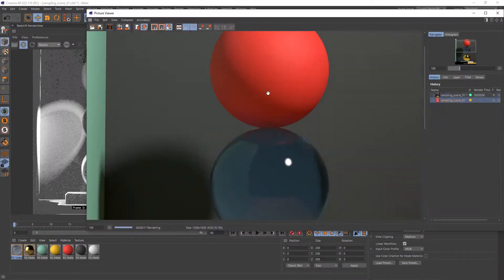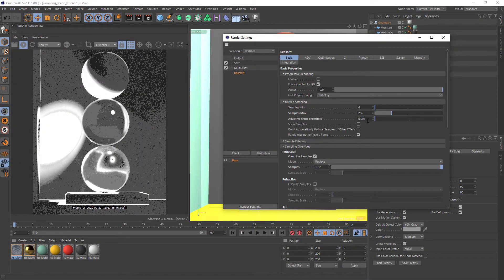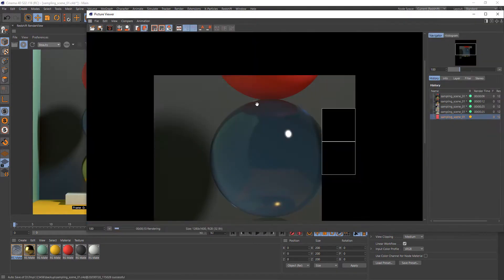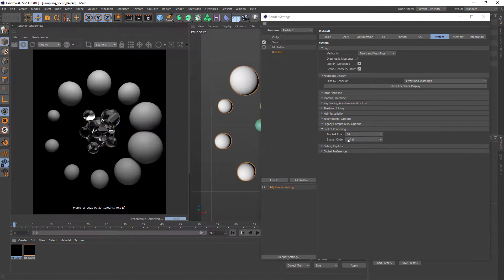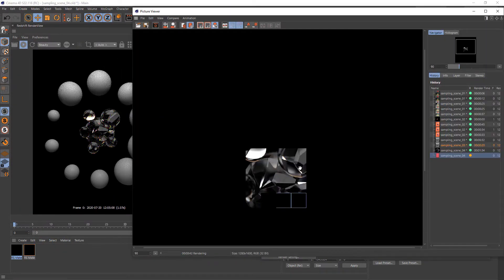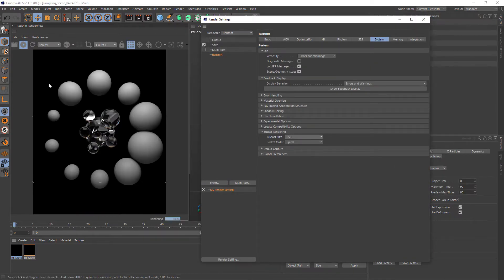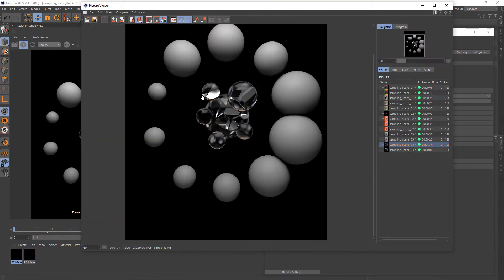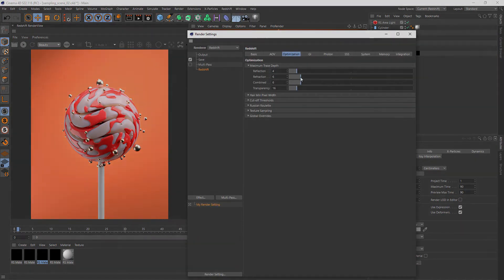[PREVIEW] Cinema 4D - Redshift Optimisation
5$ - tutorial only
10$ - tutorial and project

Description
In this class, I`ll show you how we can reduce render time in Redshift by tweaking settings. We will study the benefits of Sampling overrides settings, activate RTX acceleration and I will show you the algorithm of how we should analyze scene before tweaking sample values.

This class cover basic but very effective ways of speeding up your render stage.

Important notice: Some of the additional settings were introduced in Redshit 3.0.18, class is done in 3.0.22. So if you have 2.6 version some of the options will not be available in your version.